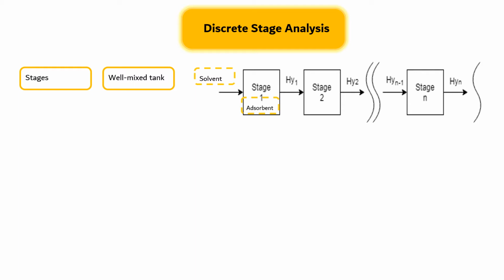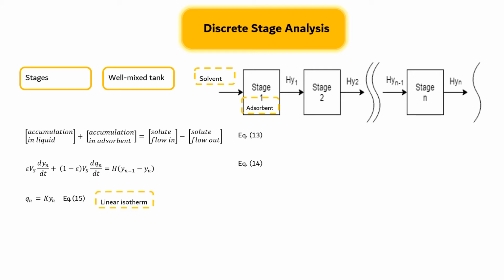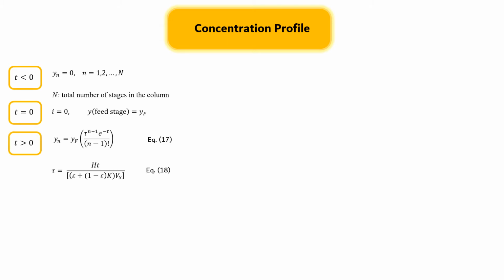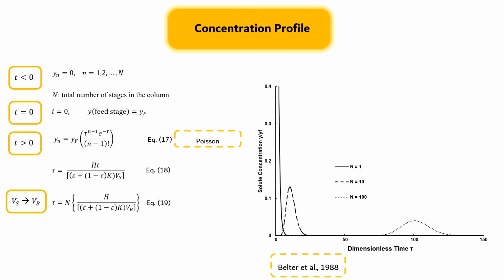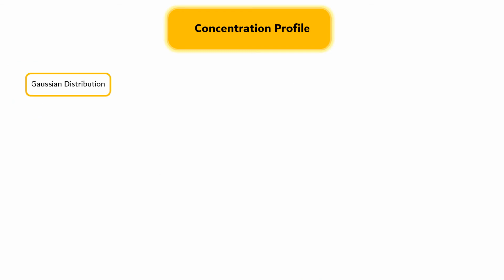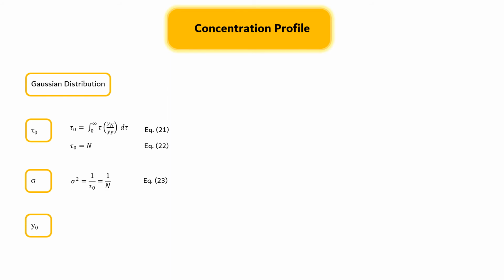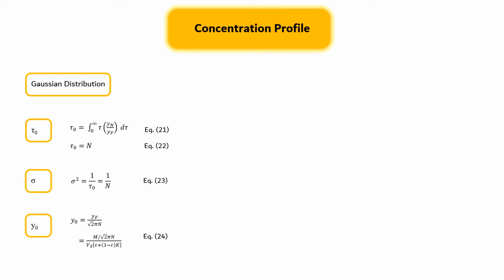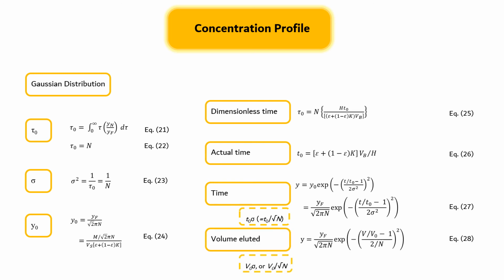BE3107 Principles of Bioproduct Separation Module 9_3